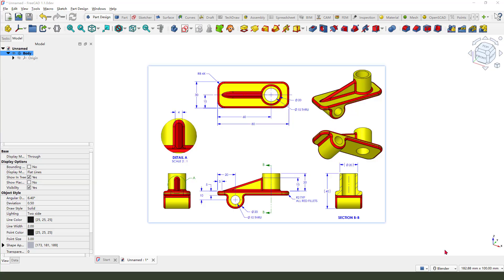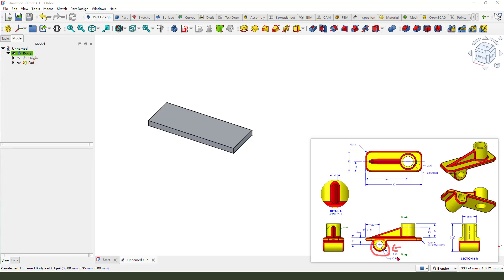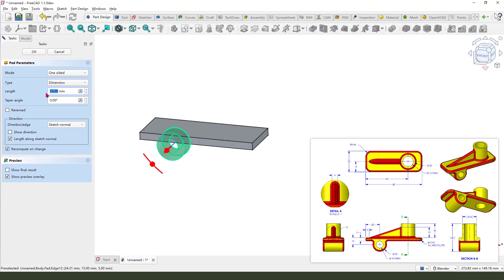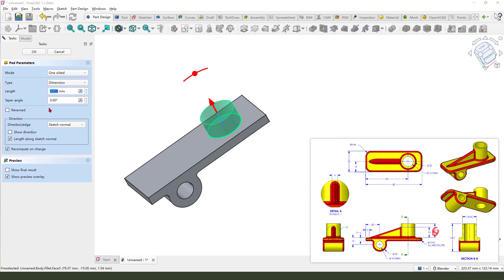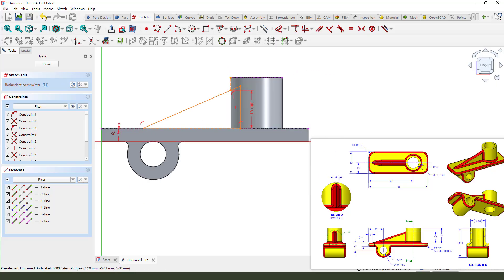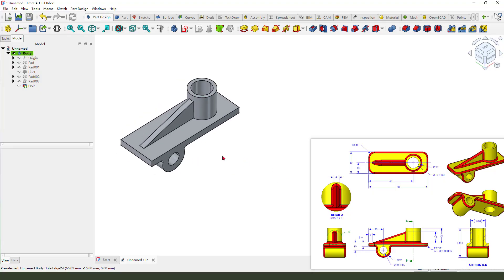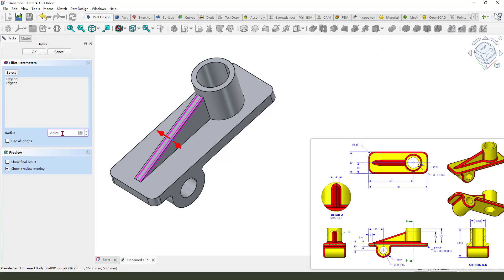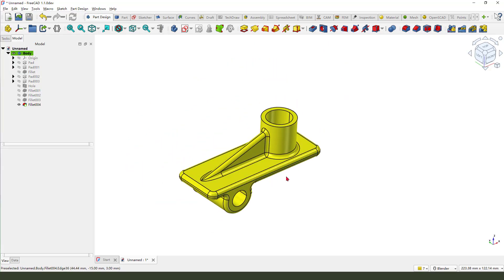FreeCAD 1.1.0Tutorial for beginners,basic model exercise-125